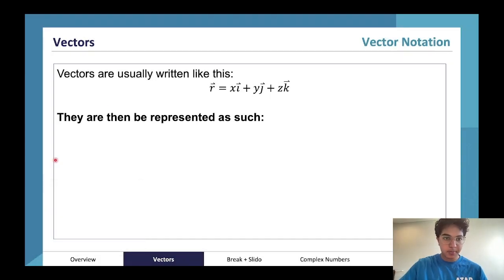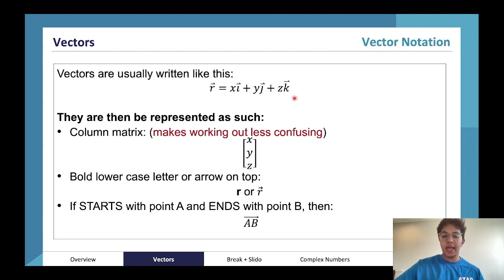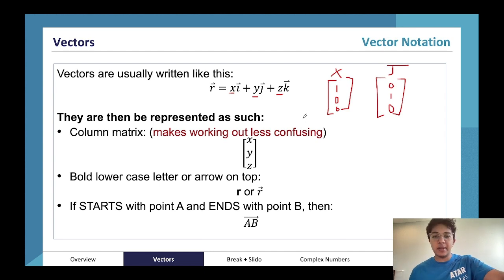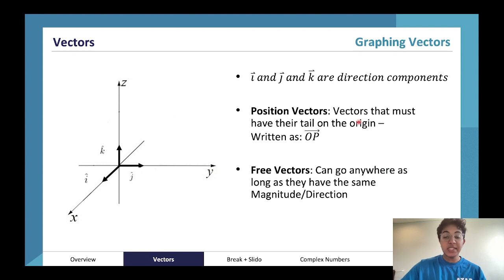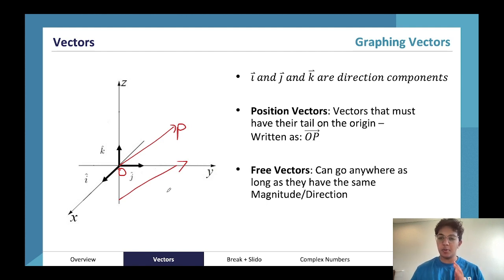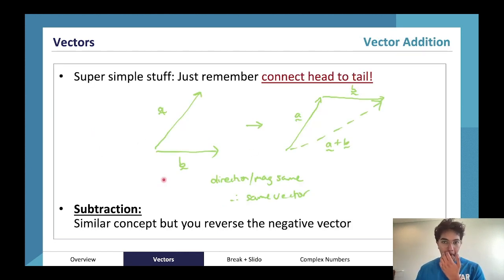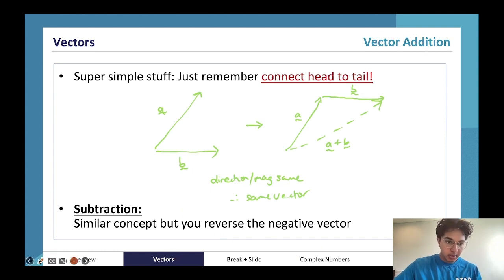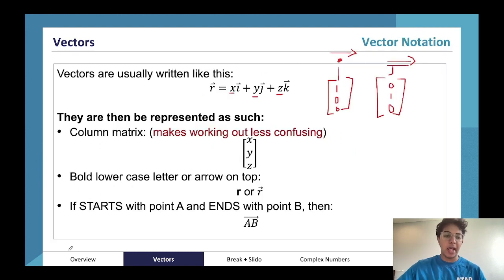Vector Notation | VCE Specialist Maths 3&4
An expert summary on Vector Notation for VCE Specialist Maths 3&4. Covers everything you need to know including; vector addition, vector subtraction, and more!

Want more help? ATAR Notes publishes amazing Course Notes & Topic Tests for VCE Specialist Maths 3&4.